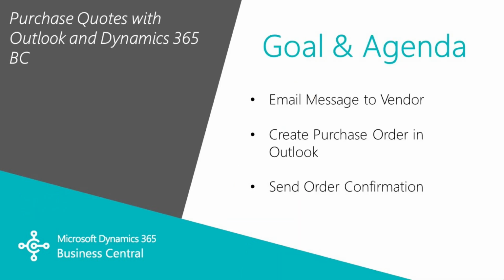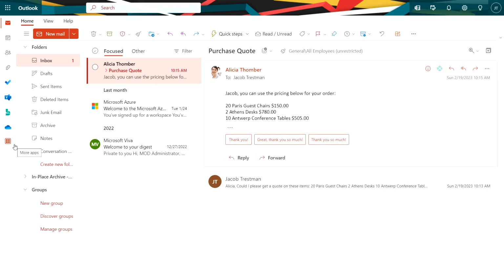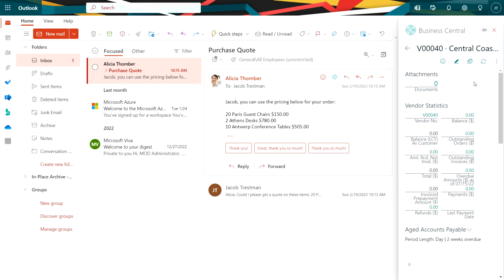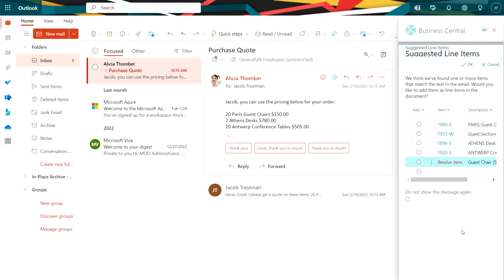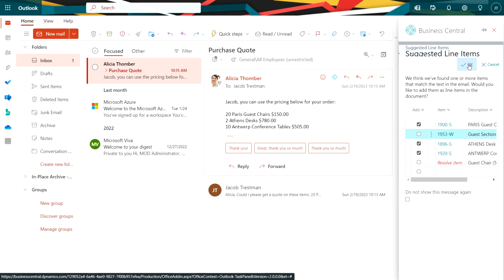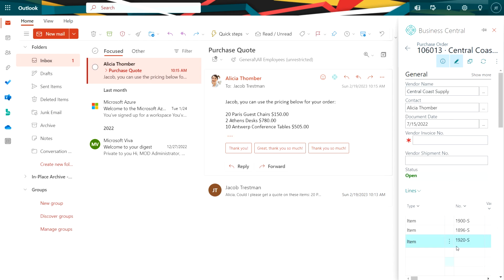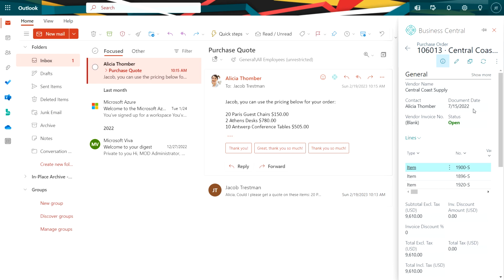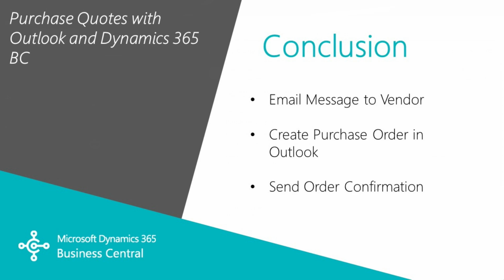How to Create Purchase Quotes with Outlook in Dynamics 365 Business Central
In this video we will show you how to use Outlook with Microsoft Dynamics 365 Business Central!